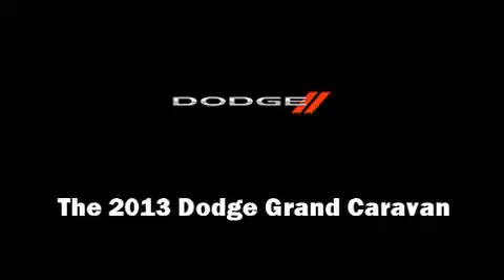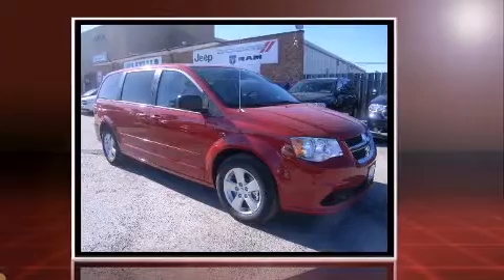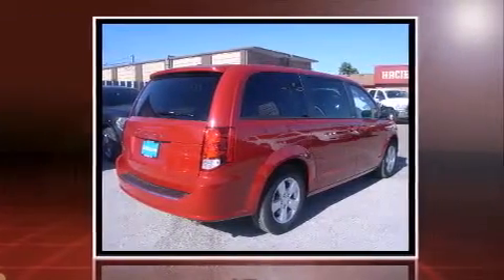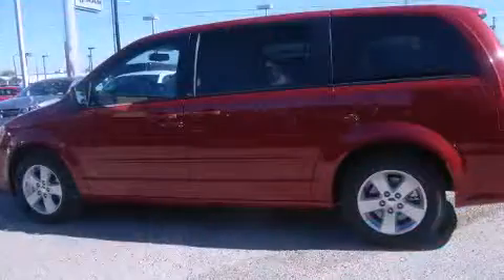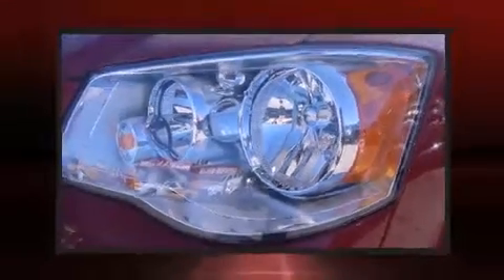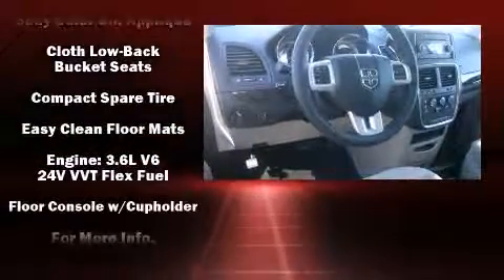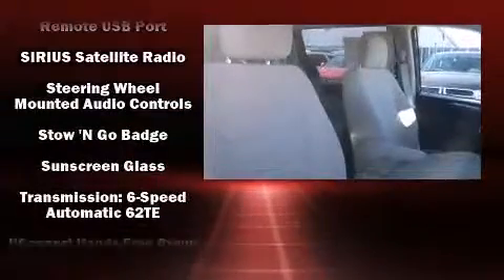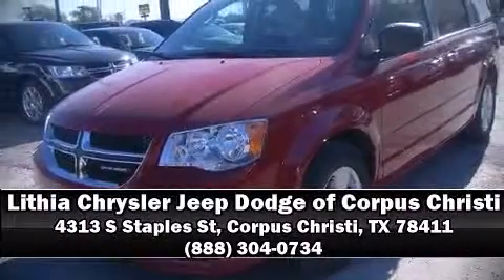2013 Dodge Grand Caravan SE in Corpus Christi, TX 78411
Discerning drivers will appreciate the 2013 Dodge Grand Caravan. Under the hood you'll find a 6 cylinder engine with more than 270 horsepower, providing a smooth and predictable driving experience. Dodge prioritized fit and finish as evidenced by: an automatic dimming rear-view mirror, front bucket seats, front dual-zone air conditioning, remote keyless entry, removable floor console, an overhead console, and more. Storage solutions are integrated throughout the interior, demonstrating thoughtful attention to detail. Passengers in the third row enjoy seat back reclining functionality, providing an extra level of comfort and convenience. Enjoy your favorite music via the stereo system, which includes a CD player with MP3 capability, steering wheel mounted audio controls, and 6 speakers, enhancing the audio experience throughout the interior. Curtain airbags combine with standard stability control in creating a comprehensive safety network. We have a skilled and knowledgeable sales staff with many years of experience satisfying our customers needs. They'll work with you to find the right vehicle at a price you can afford. We are here to help you.